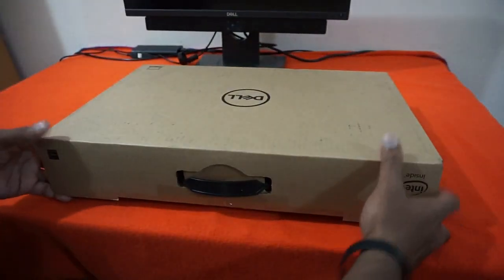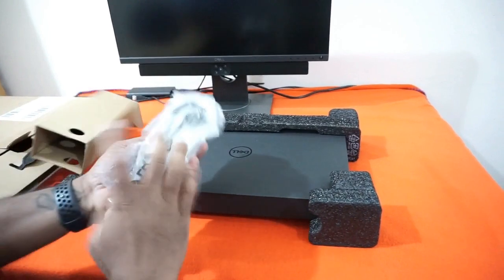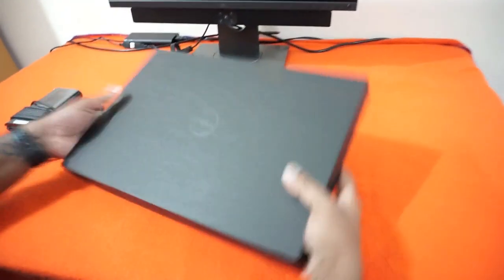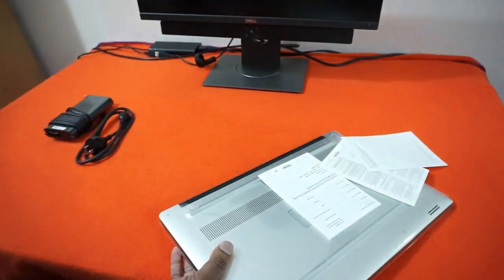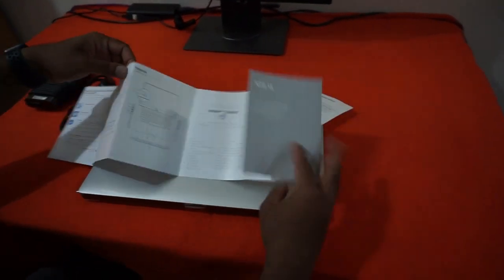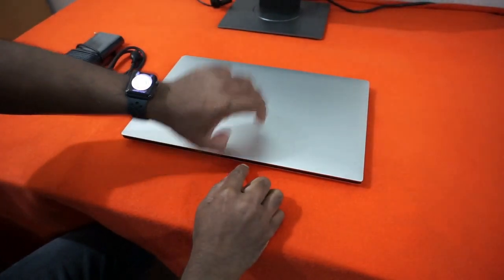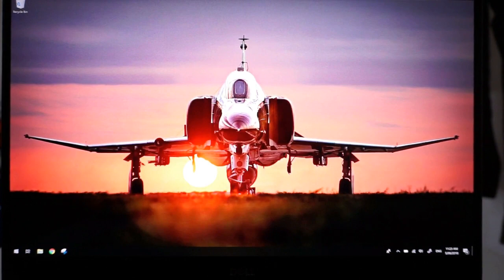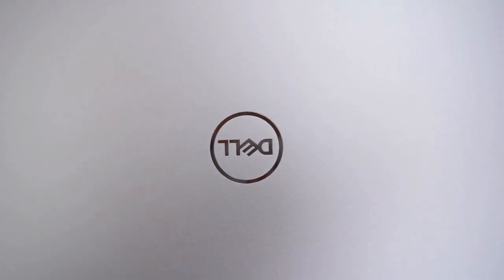FIRST LOOK & Unboxing of Dell XPS 15 9570 / i9-8950HK, 32G R, 1TB SSD, 1050Ti Nvidia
The ultimate powerhouse is here.

I have wiped off the entire drive as I don't wanna have any bloatware on it. Later, I have installed Win 10 & Ubuntu.